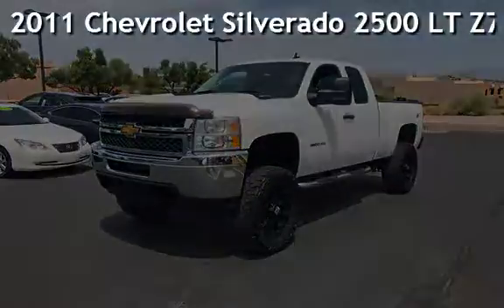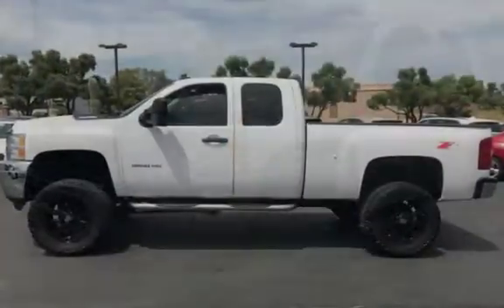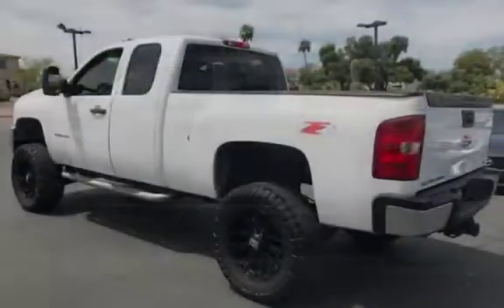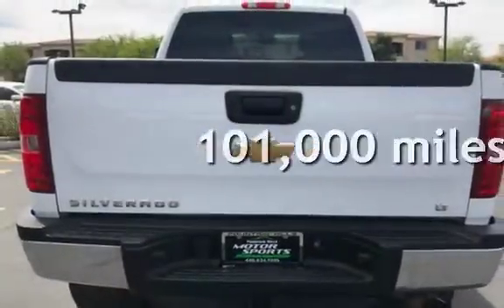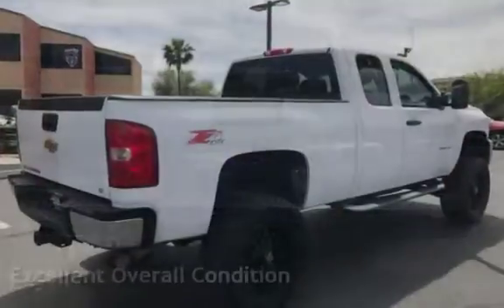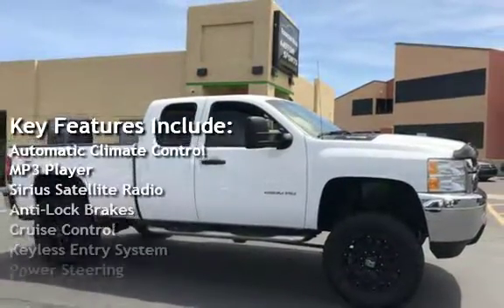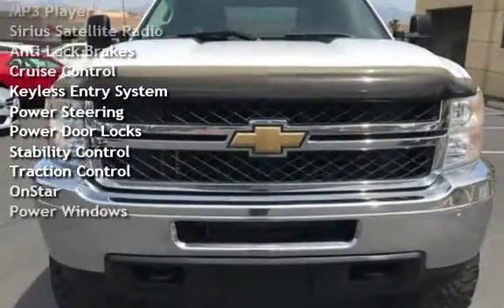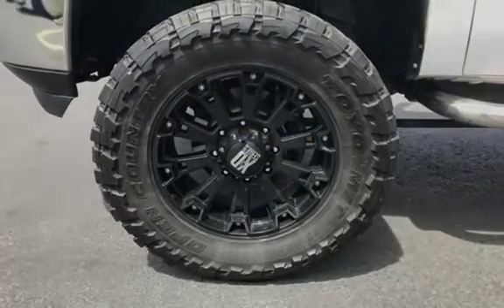2011 Chevrolet Silverado 2500 LT Z71 for sale in FOUNTAIN HILLS, AZ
2011 Chevrolet Siverado 2500 HD Z71 4X4 with 101k miles. Lifted and ready for off road fun. Super Clean Truck. Priced to move. We work with all credit types and can offer as low as a 2.99% interest rate to better credit customers *OAC. TRADE INS WELCOME!!!